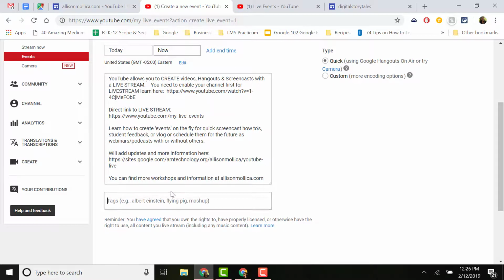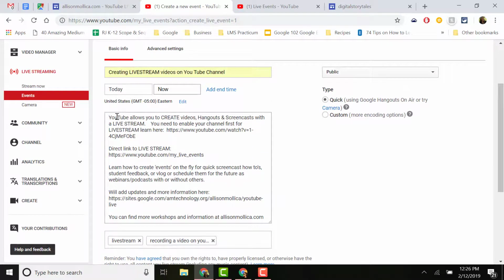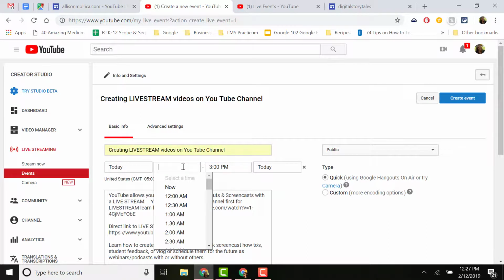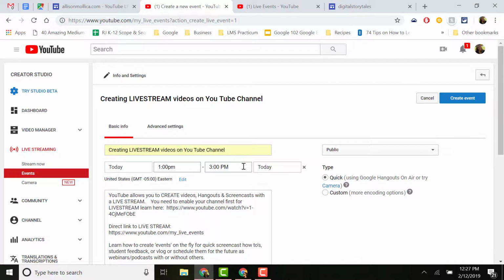Create YouTube LIVEStream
The new Creator Studio is still a works in progress.

When you get to the page, click on EVENTS.
IF you want to stream right now just click go live now.
If you want to schedule for a later date set that.
Add a description and tags and you are good to go! :)

All my workshops including this one can be found at allisonmollica.com